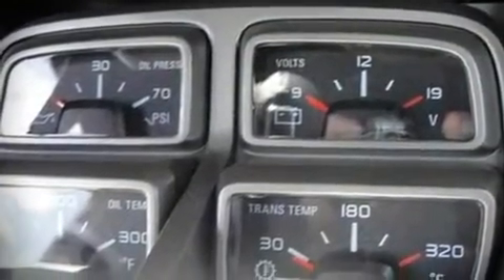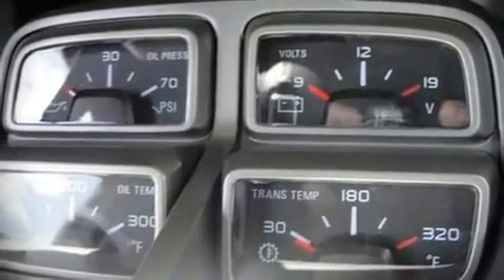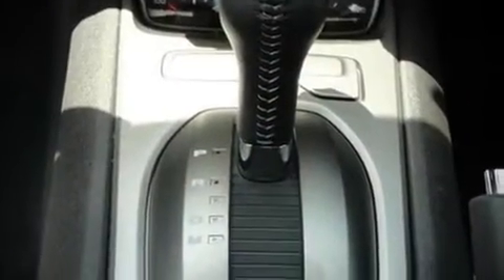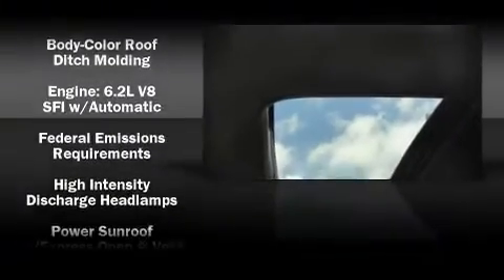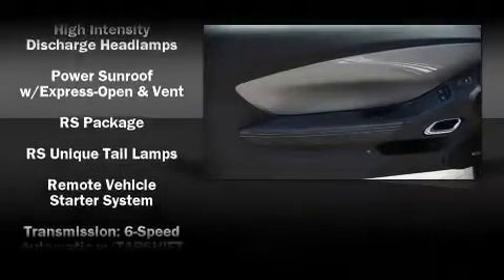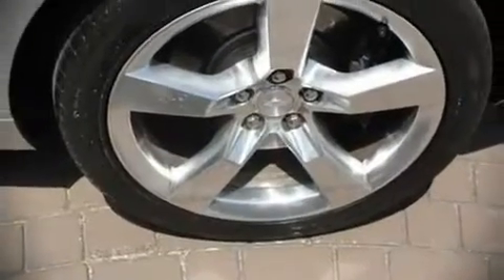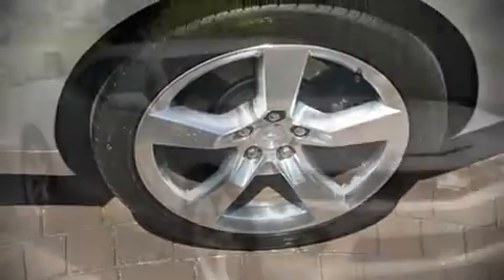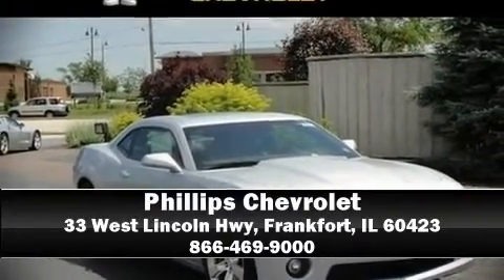2010 Chevrolet Camaro SS Coupe in Frankfort, IL 60423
Phillips Chevrolet
33 West Lincoln Hwy

The 2010 Chevrolet Camaro. This 2 door, 4 passenger coupe leads among competitors in its segment. It features an automatic transmission, rear-wheel drive, and a powerful 8 cylinder engine. With highway fuel economy of 25 miles per gallon, this vehicle won't drain your wallet at the pump. The following features are included: heated seats, air conditioning, tilt steering wheel, power door mirrors and heated door mirrors, remote keyless entry, and power windows. Premium leather seats provide maximum comfort, wrapping drivers and passengers in a shroud of luxury. Alloy wheels sit inside the fenders, yielding an attractive, well proportioned stance. For drivers who enjoy the natural environment, a power moonroof allows an infusion of fresh air. Audio features include a CD player with AM/FM radio, steering wheel mounted audio controls, and 9 speakers, providing excellent sound throughout the cabin. Chevrolet ensures the safety and security of its passengers with equipment such as: Dual front impact airbags, HEAD curtain airbags, Traction control, ignition disabling, and 4 wheel disc brakes with ABS. Side curtain airbags deploy in extreme circumstances, shielding you and your passengers from collision forces. Are you ready to experience this vehicle for yourself?